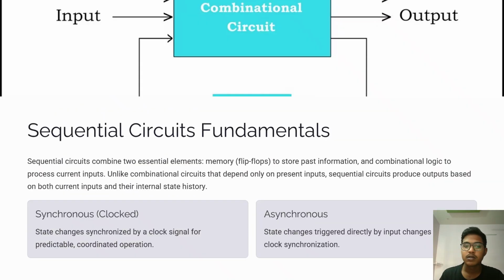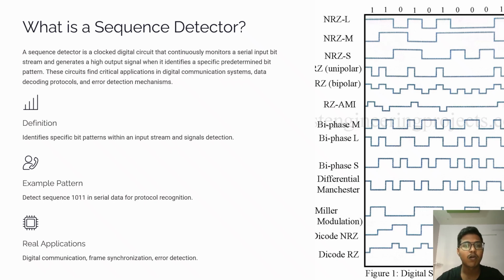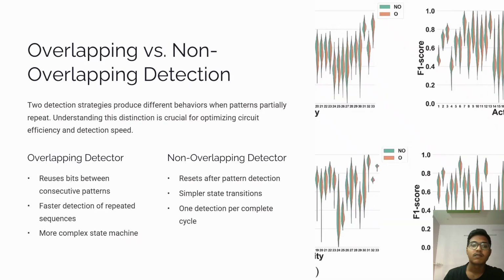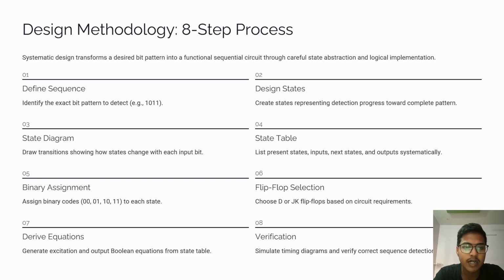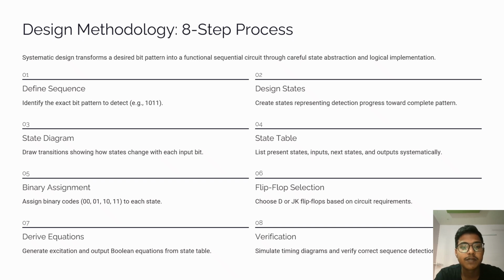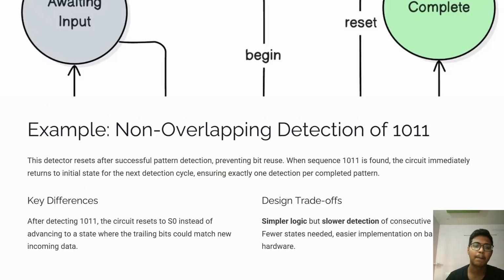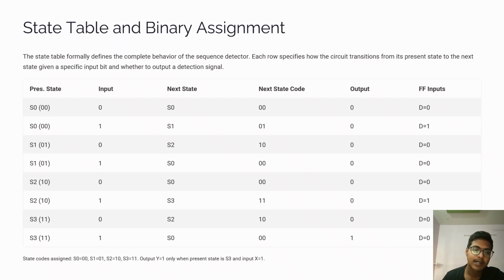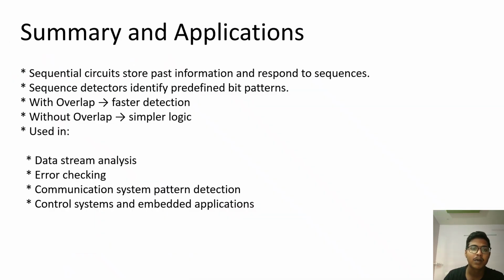Sequence Detection (STLD)